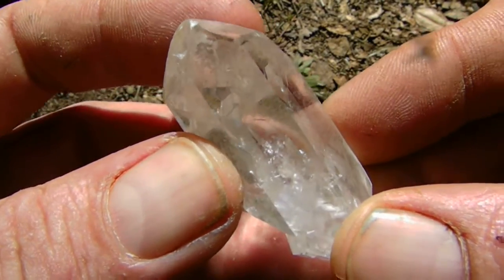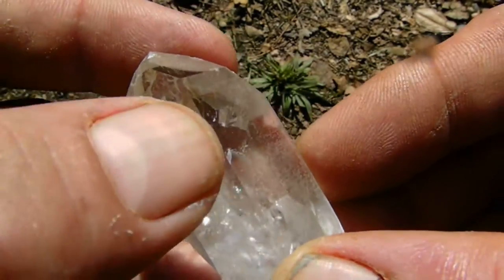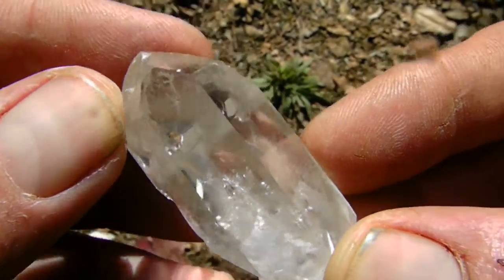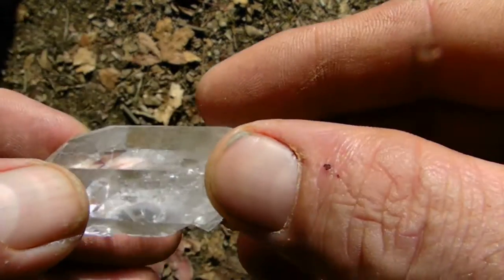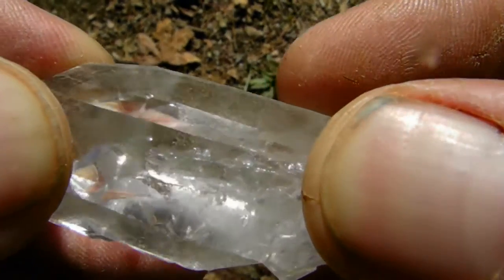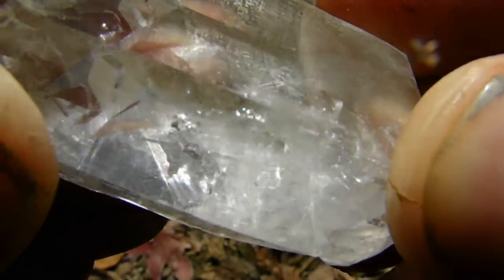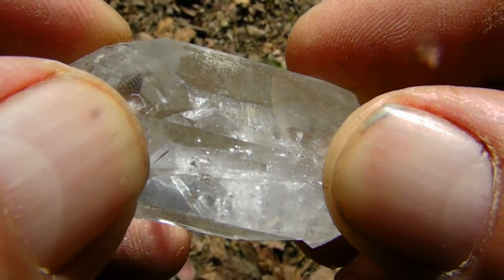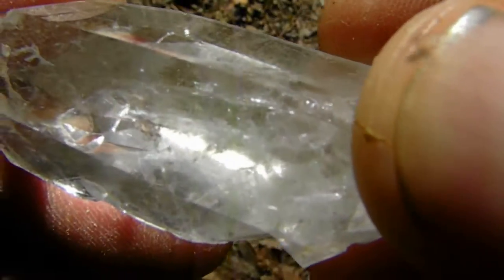LARGE CLEAR RARE Arkansas Quartz Crystal Manifestation Point